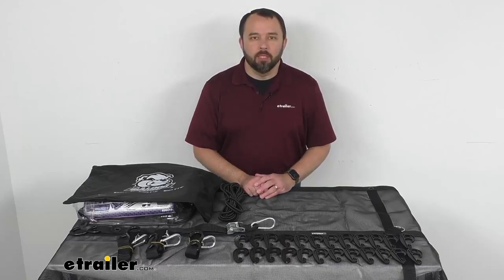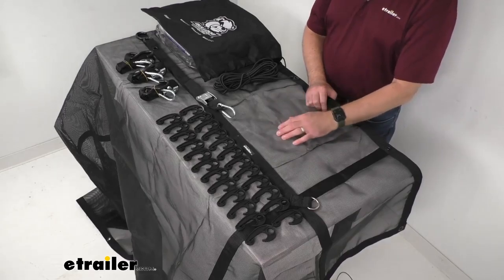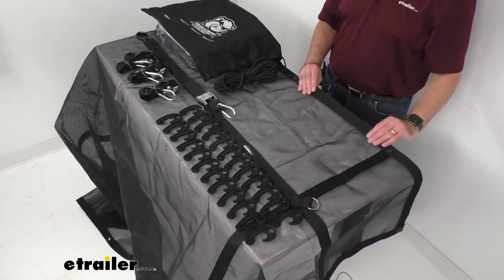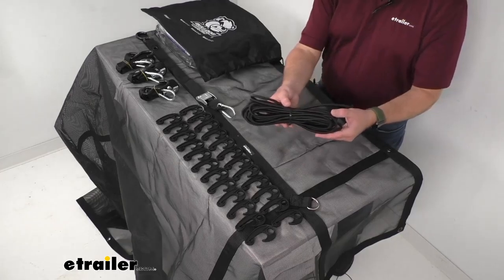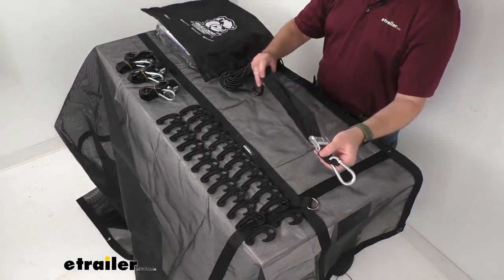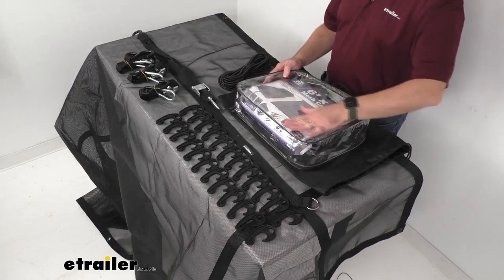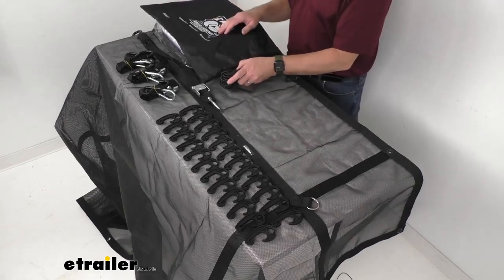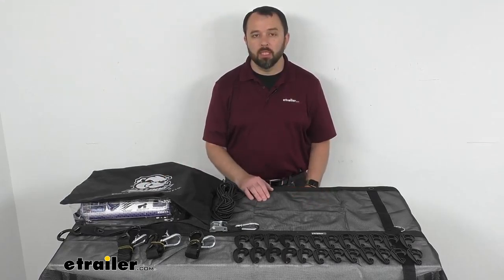etrailer | Complete Breakdown of the Bulldog Winch Mesh Cargo Net with Tie-Downs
Hi, everybody. Andy here with etrailer.com. And today, we're gonna take a look at this Bulldog Winch mesh cargo net with tie-downs. Now, if you're looking for a way to secure loads that don't need to stay dry in your truck bed or your utility trailer, this net might be just what you need. Now, this is a heavy-duty mesh tarp and I am very impressed with just how rugged and durable it feels. This mesh feels very strong and I don't think it's going to rip or tear very easily at all, so I think it's gonna be able to put up with quite a bit of punishment.

I don't think you're gonna have to worry about lints or other things like that snagging this and tearing this. So, indeed this is a heavy-duty mesh tarp. It's eight feet long by six feet wide. So, I only have a portion of this on my tabletop but you can see how it overhangs. So, if you're looking for a tarp in that length and width, this'll work very well for you.

This tarp is going to allow air to flow through, reducing wind flap. So, it's gonna cover dirt, mulch, rock, building material, and other cargo without letting loose material out. While at the same time, it's gonna be diffusing the wind during transport, and reducing heat and humidity, so your covered cargo is gonna stay mildew free as well. Now, this tarp features multiple grommets and D-rings. And it might be a little bit difficult for you to see but I do have a few grommets here and they will go along the entire perimeter of this tarp.

And then I have a D-ring right here and there's gonna be several of these throughout the tarp, providing points of attachment so you can secure this tarp. Now, this does include perimeter stretch cord with these 24 nylon hooks that are gonna provide flexible attachment points. And then four cam buckle tie-down straps. And I have this one opened and extended a little bit. It has, on one end, a carabiner and the other end a hook that is coated, so you're not gonna have to worry about this scratching the finish of your vehicle or your trailer.

And so, these are gonna be great for bulkier loads. It's gonna help you secure bulkier loads. And when you have this cam buckle tie-down strap fully extended, it's gonna be about 40 inches long, and this is one inch wide. So, you have four of them that are going to be included with this. Now, this is going to fold for compact storage in some containers that we have here. First is this draw string, polyester canvas type bag. And so, this is going to allow you to store not only the tarp, but all of your attachment hardware as well. And once you have everything in this bag, you can then put it in this PVC zipper bag and that's gonna keep everything together for you. This PVC zipper bag is gonna be great. For instance, if you throw it in the back of your truck and it gets damp, you're not gonna have to worry about moisture creeping in and getting this polyester bag and the contents within wet as well. So, this is gonna be a great option for you to make sure that when you're done, you can easily fold this up and store it with all of the hardware. And it's all gonna be in one place, ready for you to retrieve this the next time you need it. And you're not gonna have to worry about losing all of the attachment hardware that comes with it. So again, this is eight feet long by six feet wide. We do have some other size options available. If you're looking for one that's a little bit smaller than this, we do have a six foot by six foot tarp and you can find that on our website using item number BDW74QB. And if you're looking for something a little bit bigger, we do have an eight foot by 12 foot wide tarp and you can find that on our website using item number BDW24QB. Well, that's gonna conclude our look today. I do hope that it was helpful for you. Again, my name is Andy. Thank you for joining me..